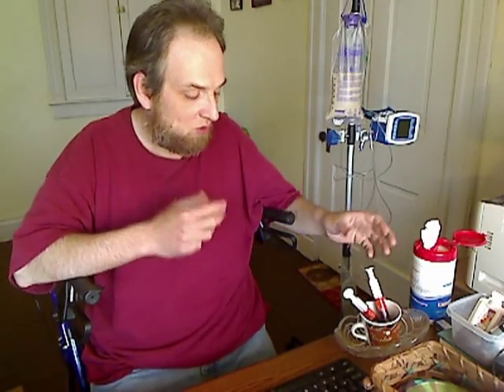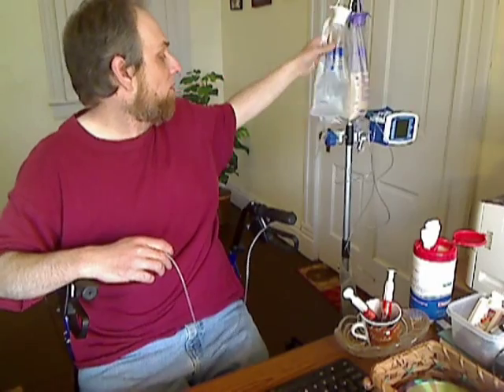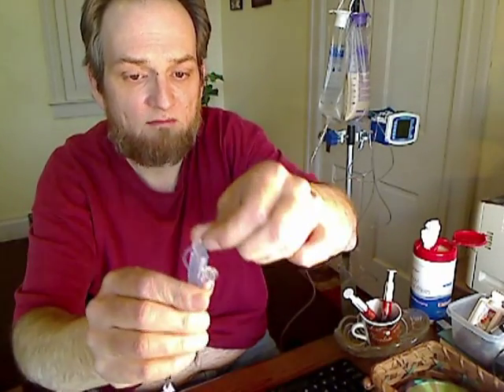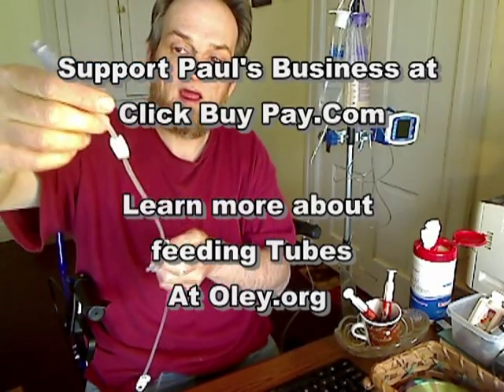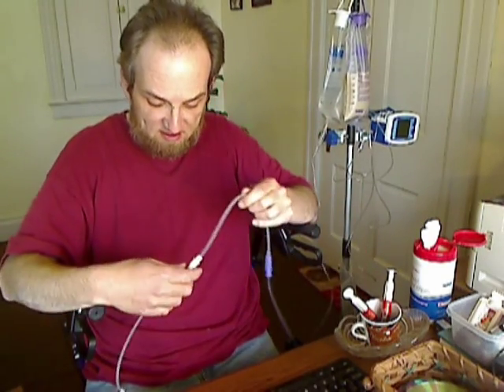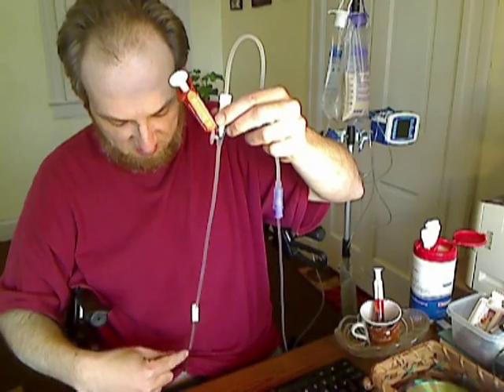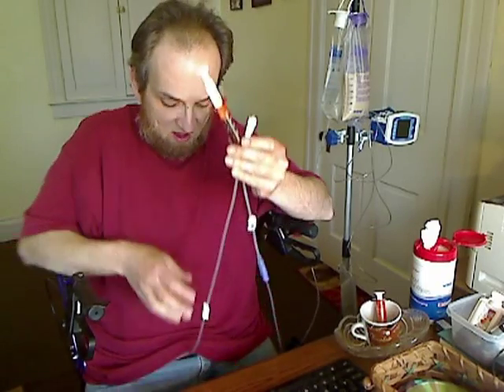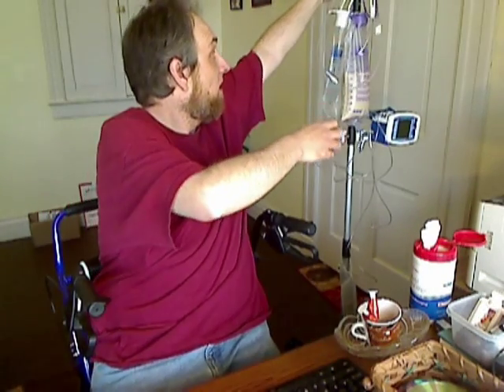Easy Self Medication Administration via Peg or Mic-Key Feeding Tube Paul Chambers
This video demonstrates how I administer medications using my feeding tube. This system works whether you have a PEG tube or a Mic-Key Low Profile Button. PW Chambers has a rare form of Parkinson's called Parkinson's Plus Syndrome. As a result, certain autonomic functions are limited. Included in these are blood pressure and pulse, autonomic swallowing functions, requiring him to be permanently feed via a feeding tube for all food and most liquids, mobility and gait issue. Updated the title.